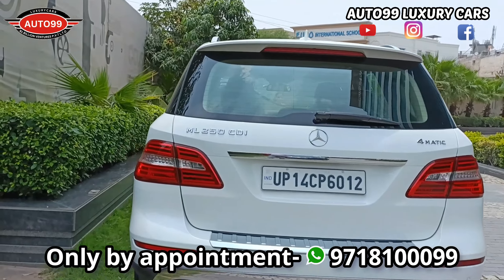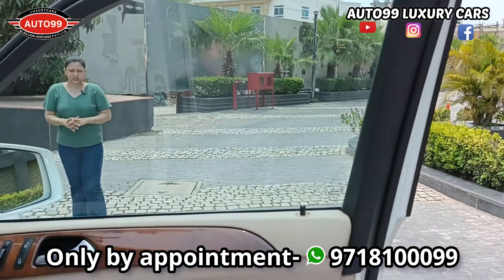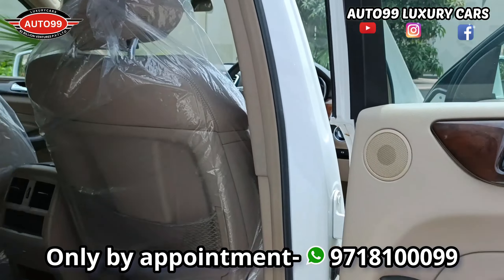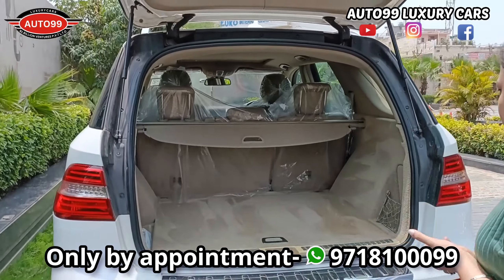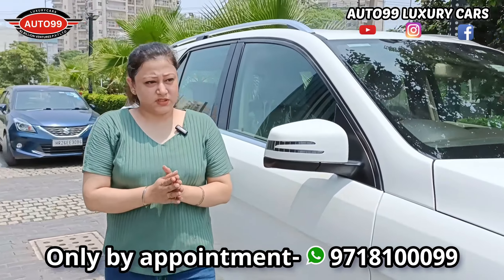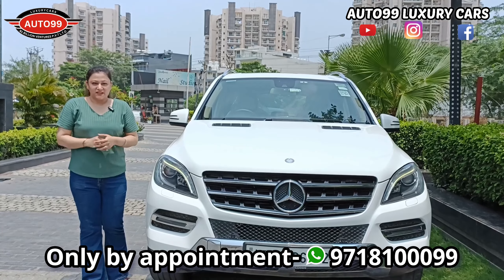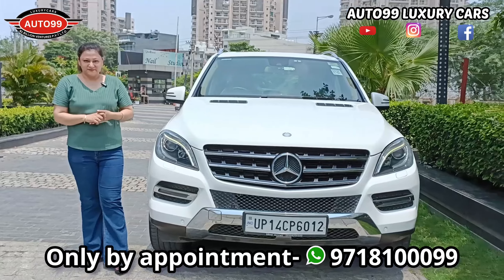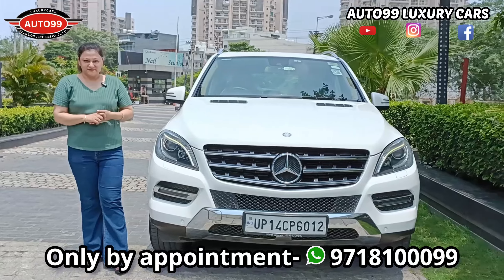Mercedes ML 250 CDI 4 Matic | Best Mercedes in your budget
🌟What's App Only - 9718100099